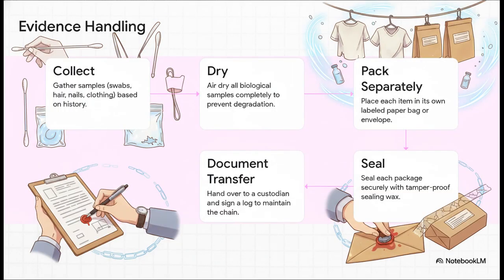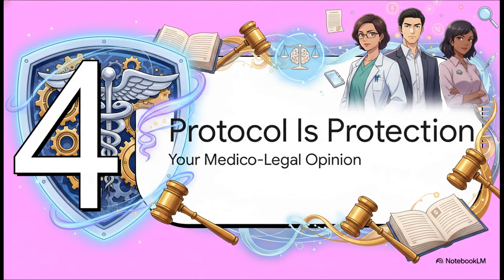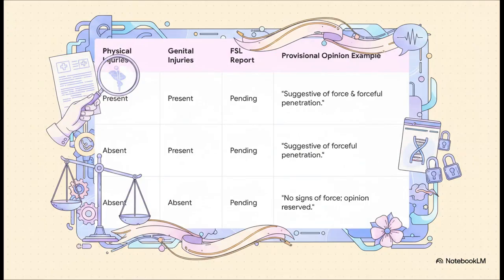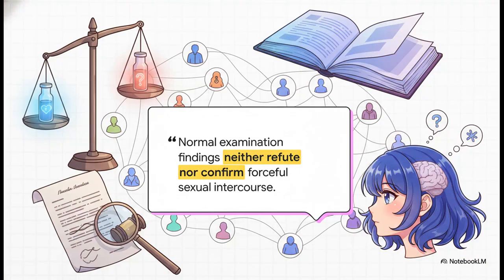Sexual Violence MLR: Step-by-Step Documentation Guide (MedLEaPR Explained)”crime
This video provides an educational, step-by-step overview of how Sexual Violence Medico-Legal Reports (MLR) should be handled — with a focus on documentation, protocol, and legal compliance, not sensational details.
We explain:
• The correct sequence of steps in sexual violence MLR
• Common documentation errors seen in practice
• Importance of consent, chain of custody, and timelines
• How MedLEaPR helps standardize and safeguard the MLR process
This content is intended for medical professionals, hospital administrators, students, and general awareness — strictly for educational and system-improvement purposes.
No graphic content. No case-specific discussion.
Objective: Better systems → safer patients → protected professionals.
— Punjab Medicolegal Agency
Developer of Medico-Legal Protocols & SOPs